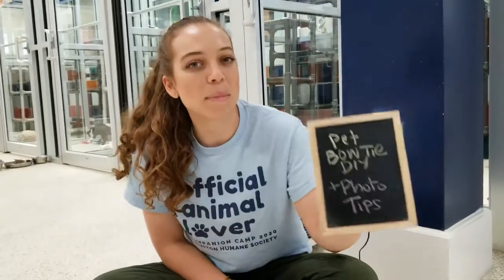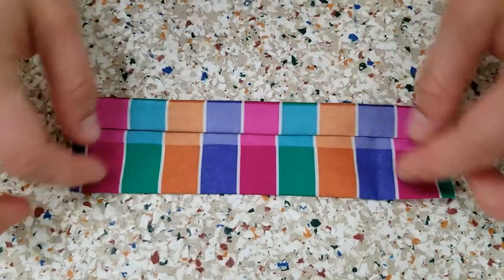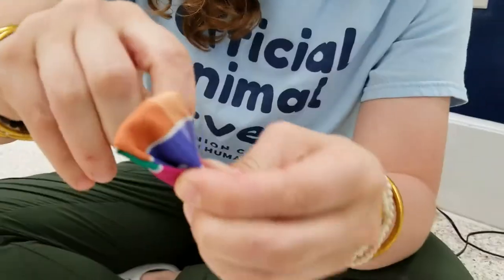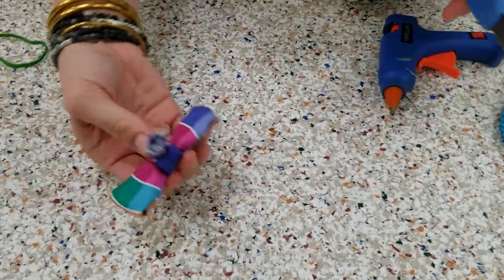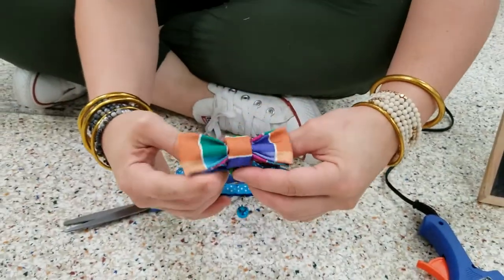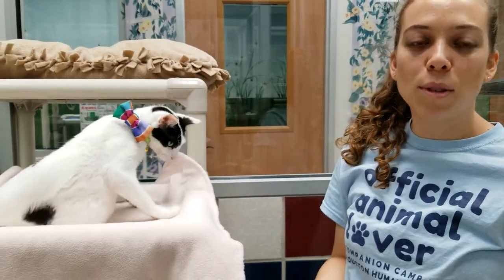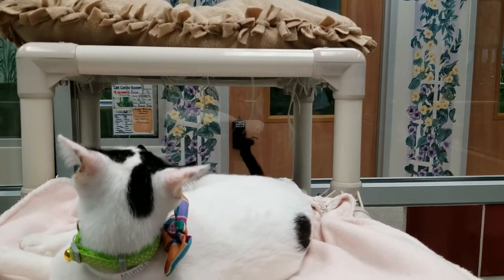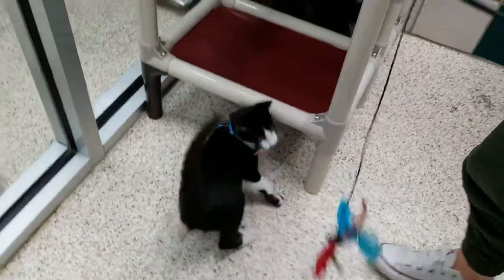Virtual Companion Camp Episode 26 Capture The Purrfect Pet Photos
Hello Campers & families. Welcome to Episode 26 where we will be showing you how to make your own pet bow tie and show you how to take awesome pictures of your pets.